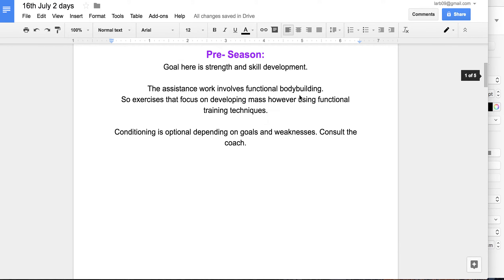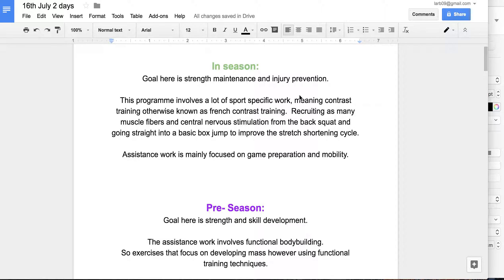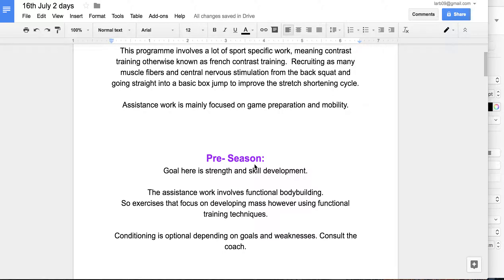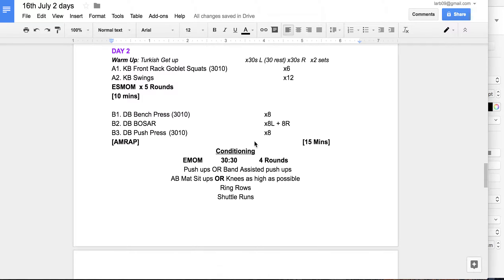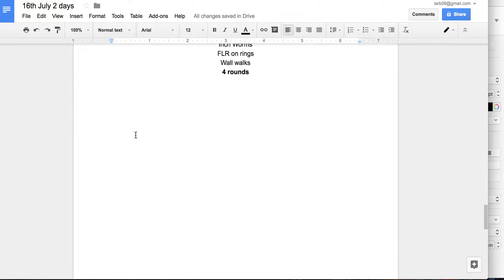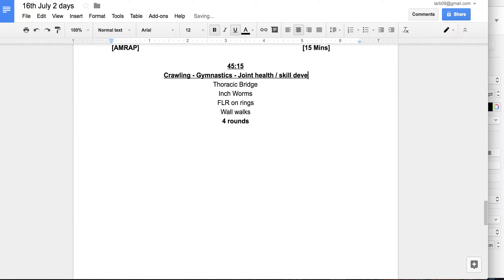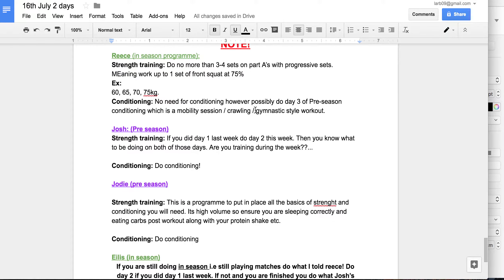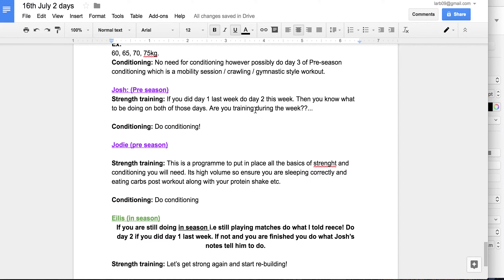How does our online S&C programme work?